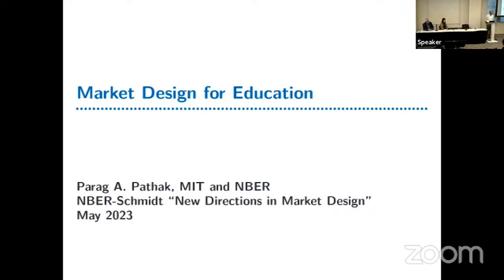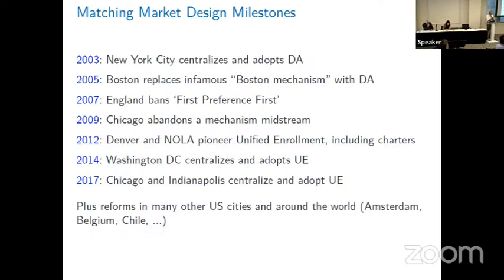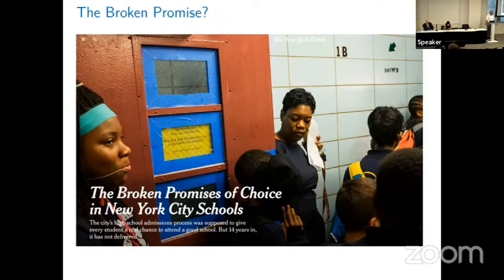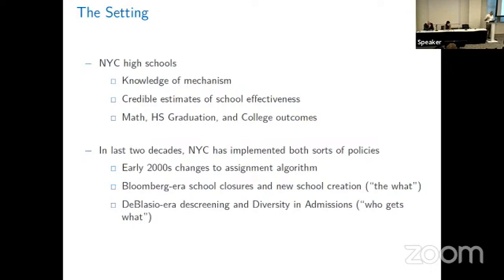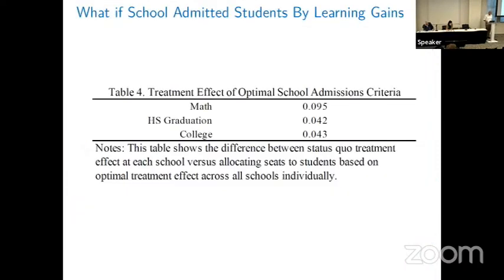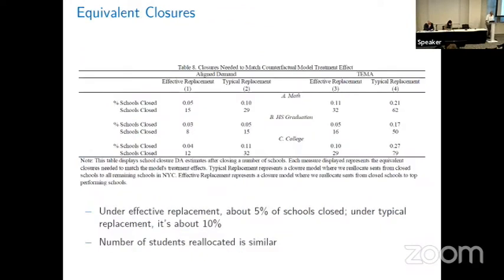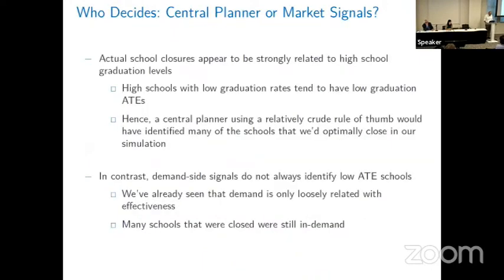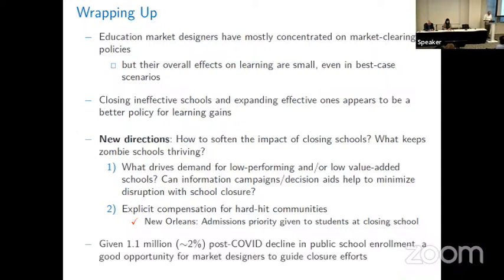2023, New Directions in Market Design, Parag Pathak, "Market Design for Education"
Presented by Parag Pathak, Massachusetts Institute of Technology and NBER
Market Design for Education
New Directions in Market Design, Spring 2023
Organizers, Irene Y. Lo, Michael Ostrovsky, and Parag A. Pathak
Supported by Schmidt Futures